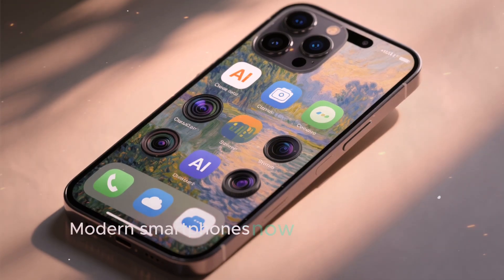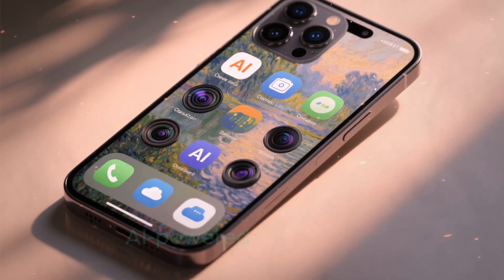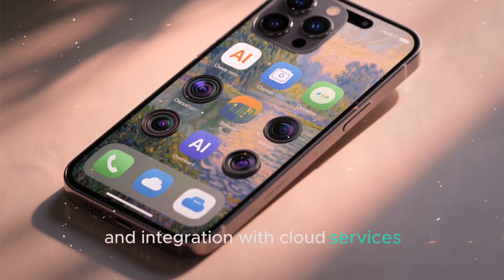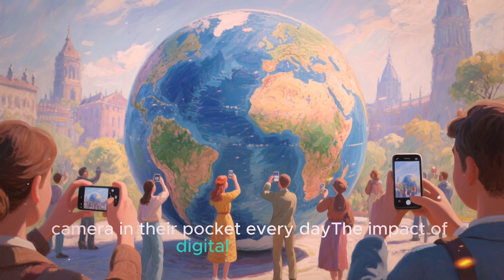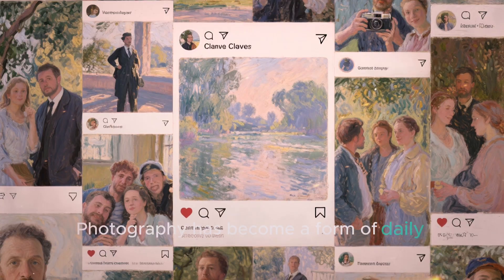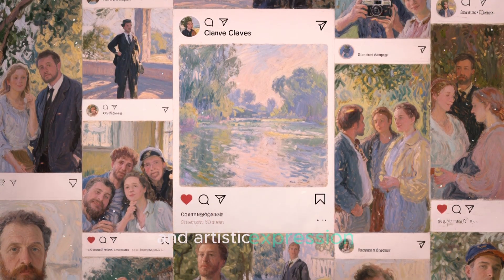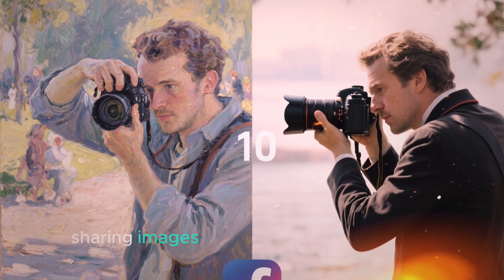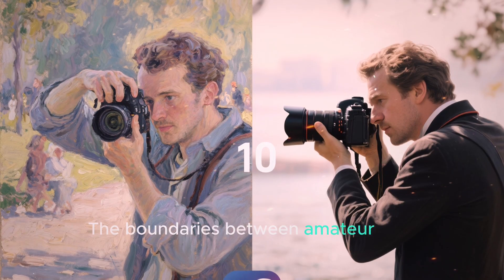The Complete History of the Camera 📷 | From Obscura to Digital Revolution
Step back in time and witness the evolution of the camera, one of the most groundbreaking inventions in human history. 📸 From ancient Camera Obscura to the first Daguerreotype, and onward to film rolls, SLRs, and the digital photography era, this video tells the full story of how cameras transformed the way we see and remember the world.

In this long-form historical documentary, we’ll explore:
 • The origin of light and image projection
 • Breakthroughs by Ibn al-Haytham, Niepce, and Daguerre
 • The rise of film photography and Kodak’s revolution
 • The golden age of SLRs
 • The digital camera boom and smartphone takeover

If you’re a fan of photography, history, or just curious how your phone evolved into a camera, this is for you!

Timestamps:
00:00 - Intro
02:00 - Camera Obscura Explained
07:50 - First Permanent Photograph
14:00 - Daguerreotype & Early Photography
20:10 - Kodak and Mass Adoption
27:30 - SLR Cameras and Color Film
35:00 - Rise of Digital Cameras
42:20 - Smartphone Photography Era
48:10 - Final Thoughts

💬 Don’t forget to comment your favorite type of camera!